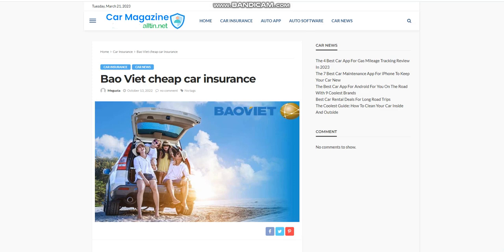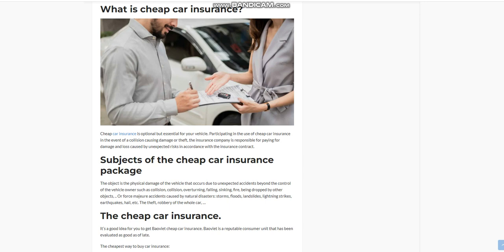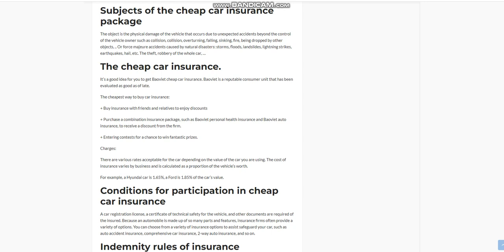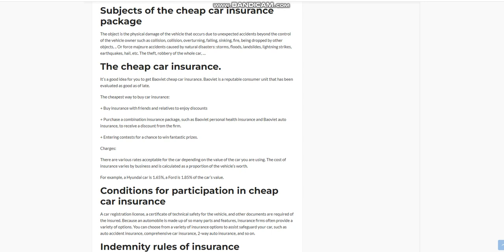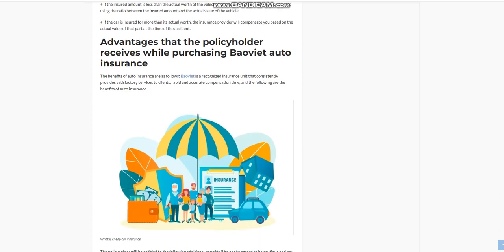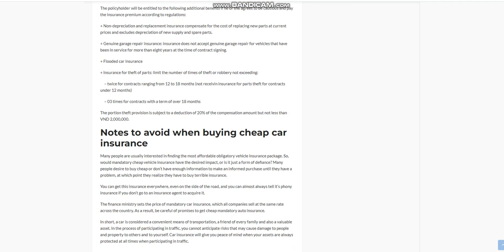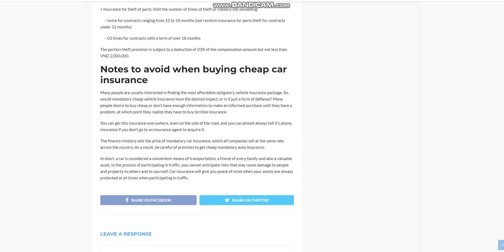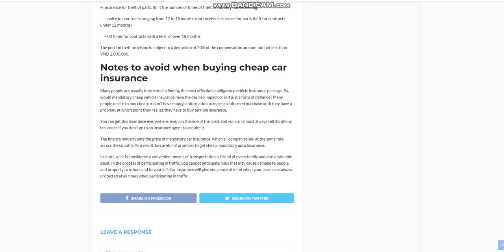Bao Viet cheap car insurance